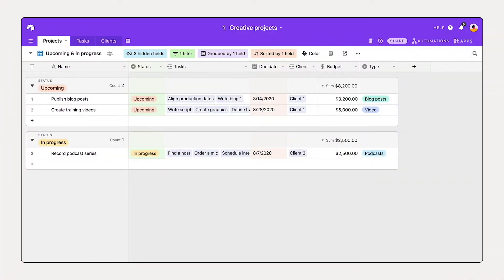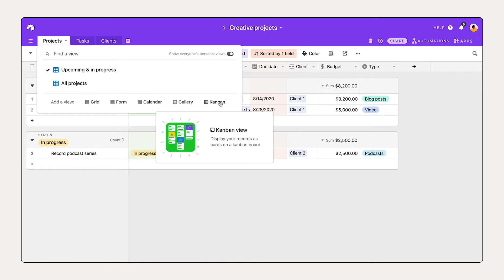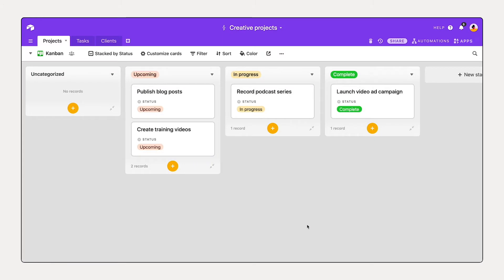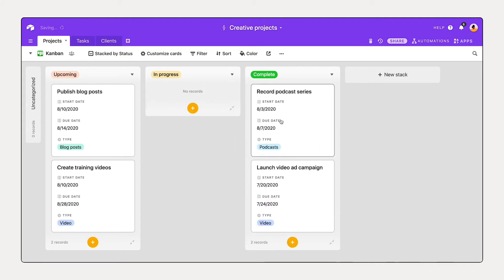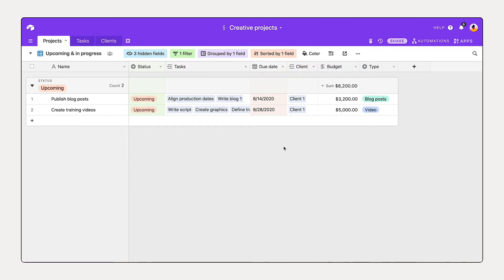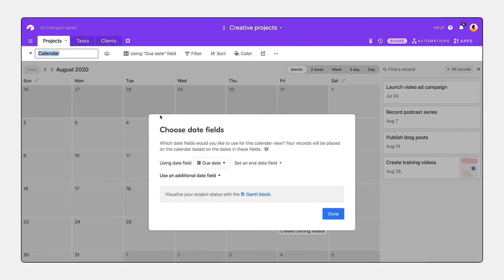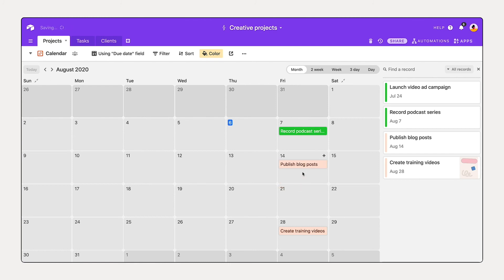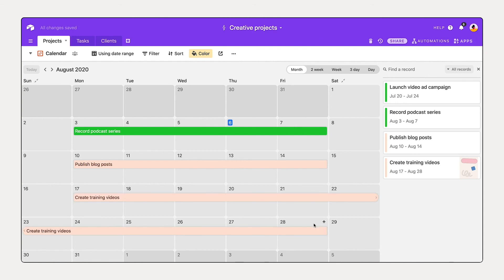Visualize your information - Airtable tutorial (4 of 5)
This video will provide a quick tutorial of how to visualize your information in Airtable using a variety of view types.

New to Airtable?
Want to watch this in a continuous video?

More links 🔗